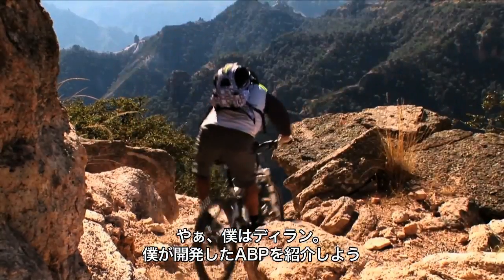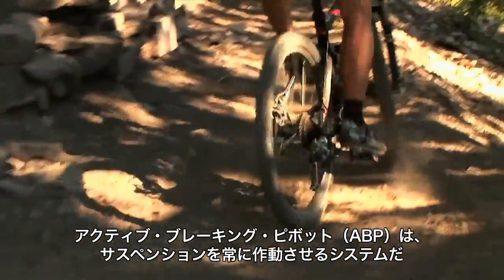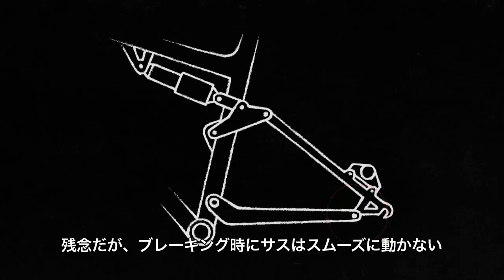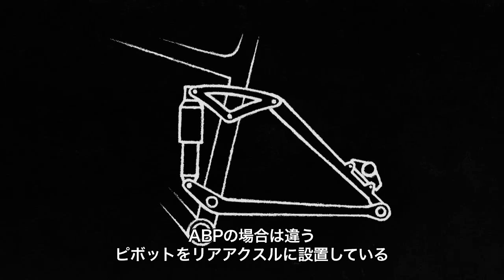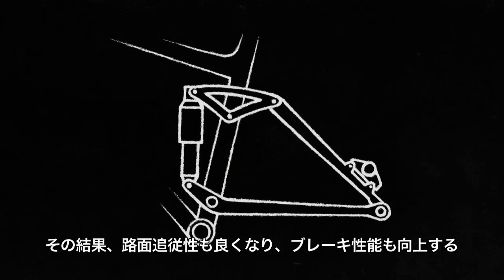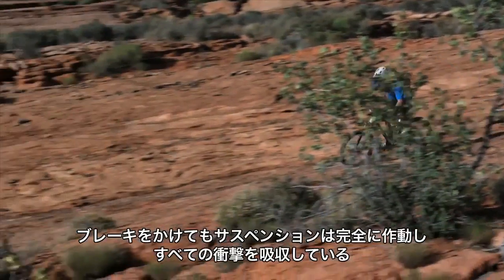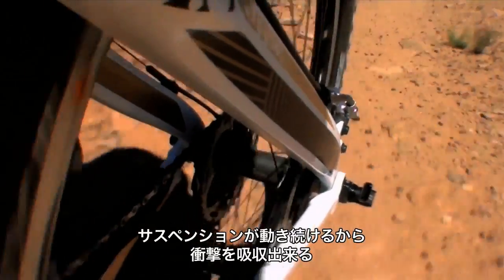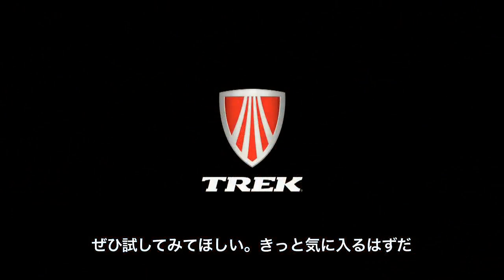ABPとは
ブレーキング時でもそれ以外でもサスペンションを同様に機能させるテクノロジー、ABP（アクティブ・ブレーキング・ピボット）。